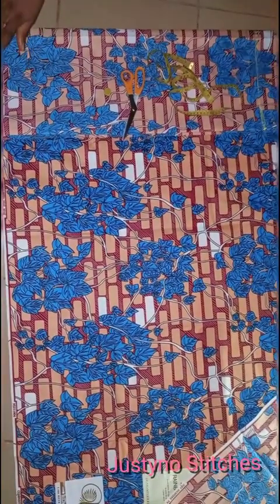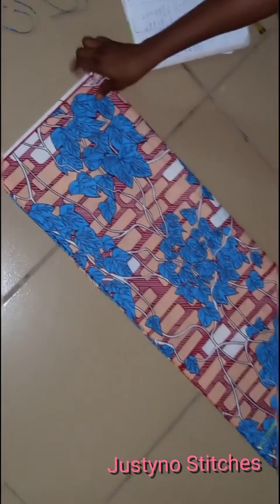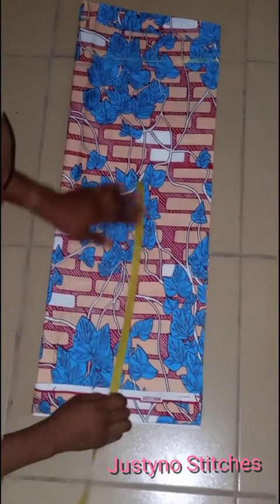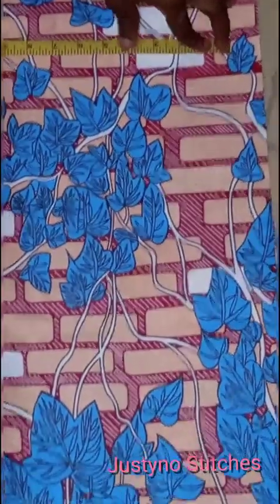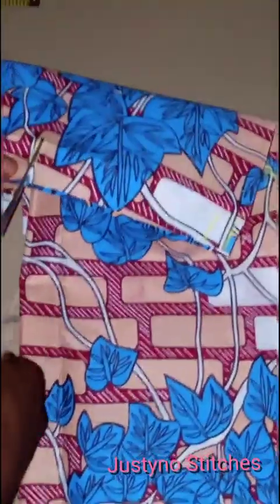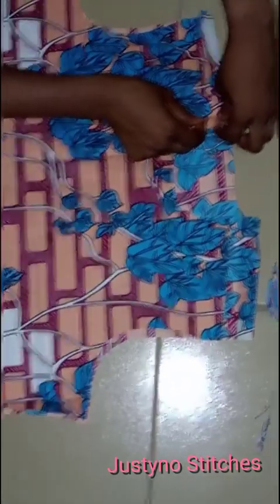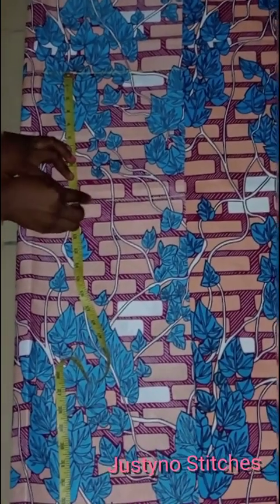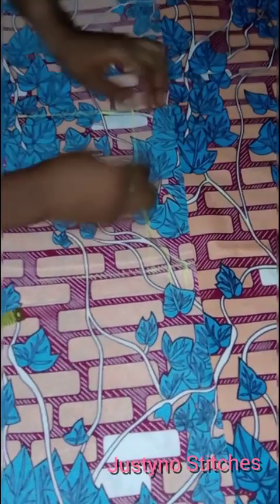how to cut and sew senator/native shirt and trouser for kids